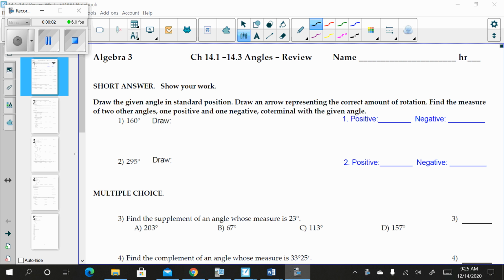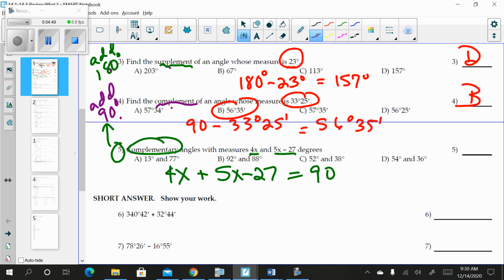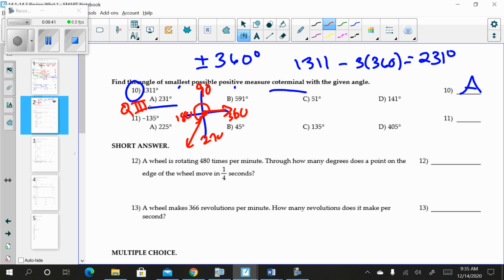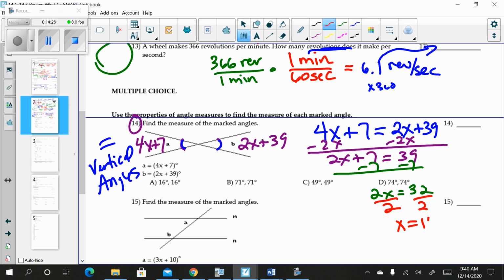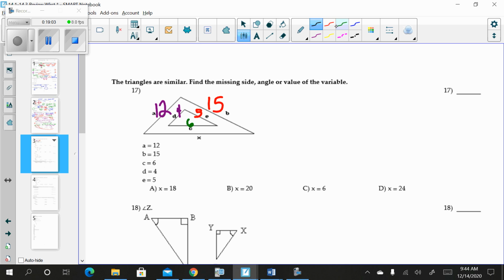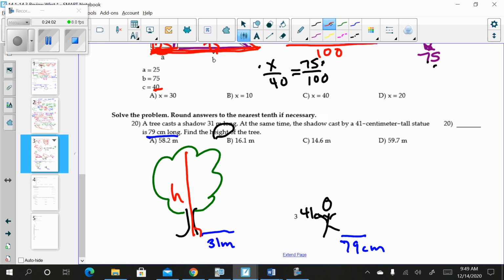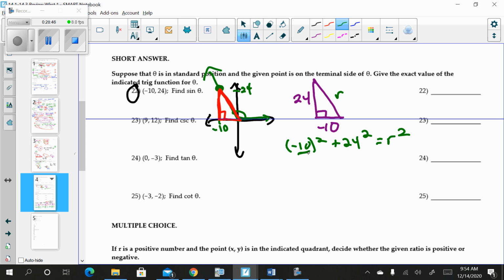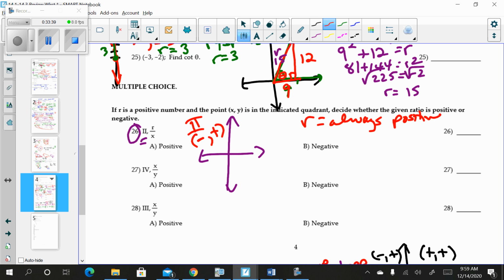Alg3Ch 14 1 3 Review WS Video